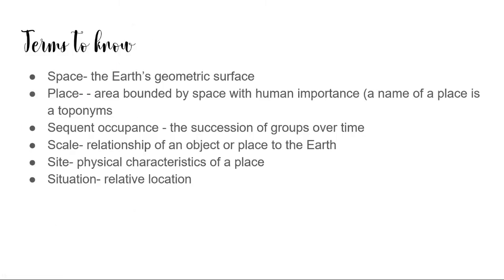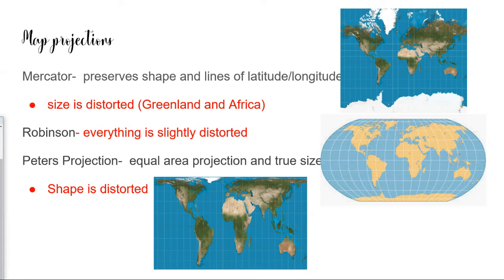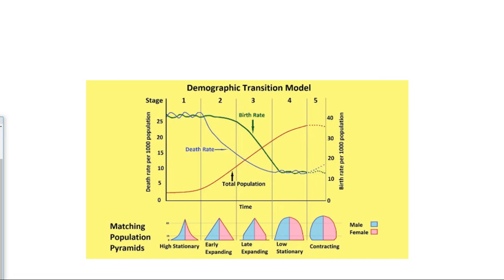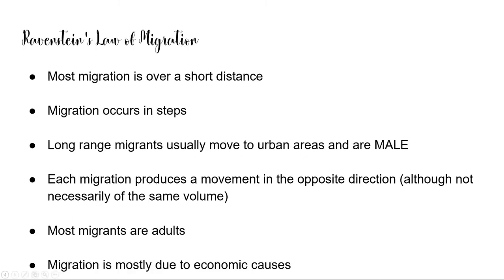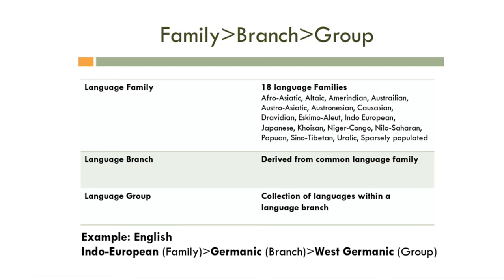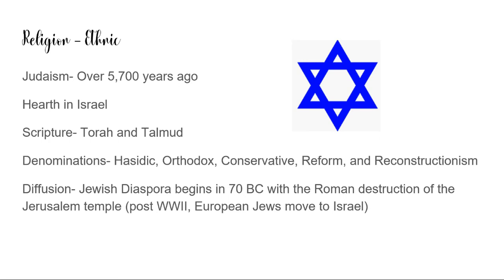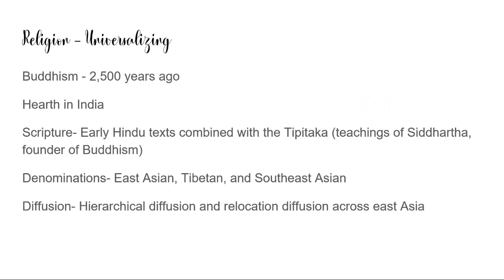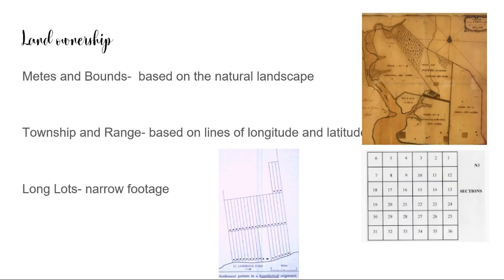AP HUMAN GEOGRAPHY REVIEW- Geography, Population, Migration, and Culture